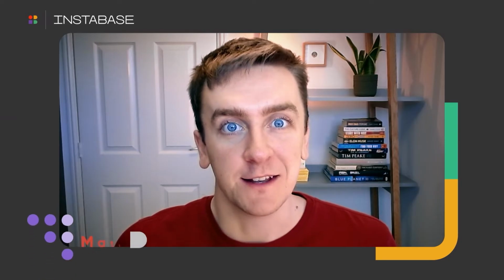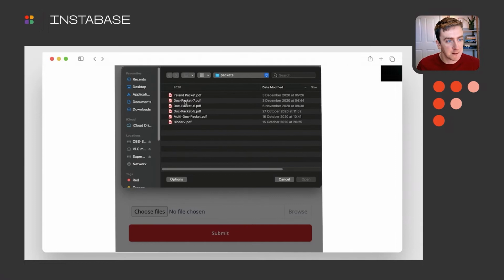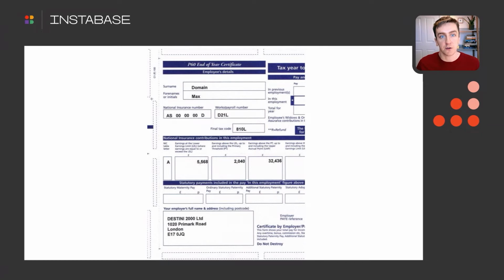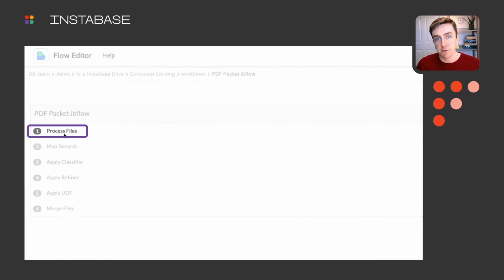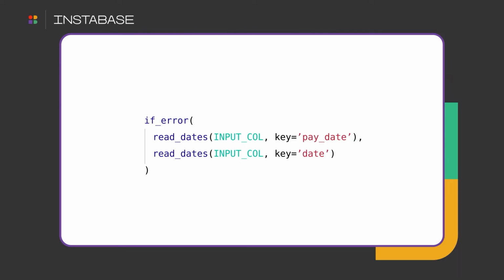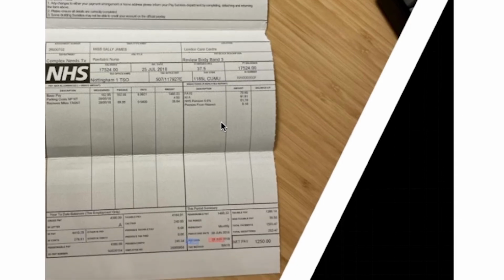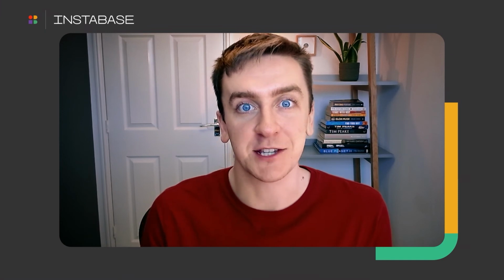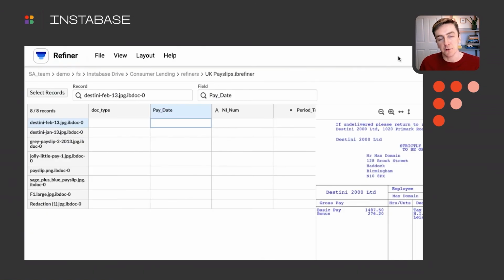Instabase | Consumer Landing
A remotely produced video exploring how effortlessly Instabase handles complex end-to-end extraction.